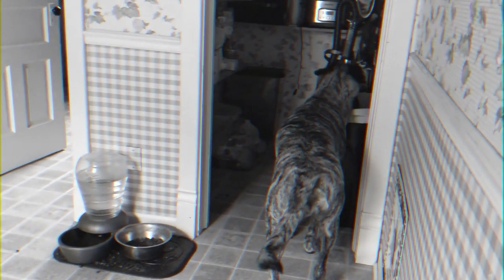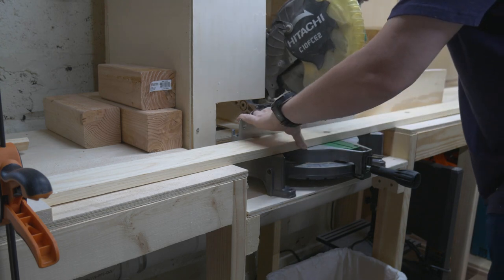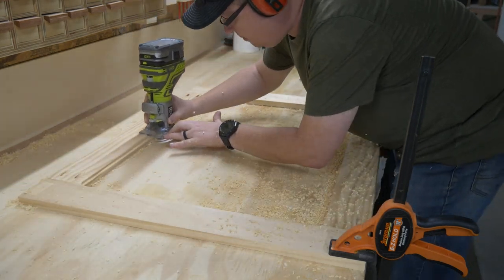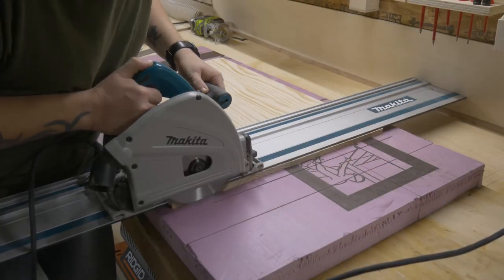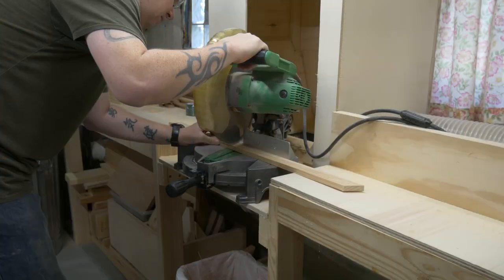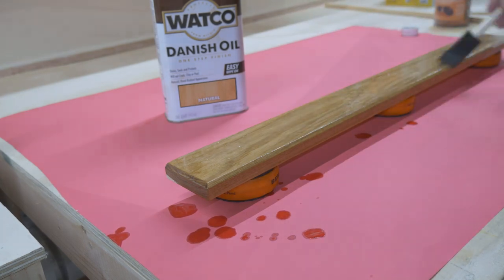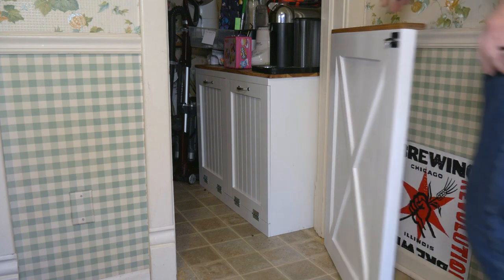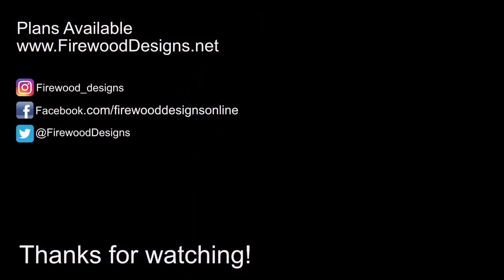How to build a Baby Gate Dutch Door Thingy! Free Plans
Do you need a baby gate or a Dutch door to help control children and pets from running everywhere? Look no more! Our dog Max had a trash addiction that I solved with a tip out garbage can. But he is smarter than I am and began eating the unprotected pantry food. This is a simple to build but solid door that will keep things safe from little hands and paws. Free plans available.

Free plans available on my website below.

Find me on your favorite social media platform as well

Tape Measure
Framing Square
Wood Glue
Drill and Driver
Natural Danish Oil
Foam Brushes
Miter Saw
Push pad
Craftsman sander
Ryobi Trim Router
Whiteside Rabbet
Kreg K5
Combination Square
Ryobi Pin nailer
Paint sprayer
Whiteside Chamfer bit